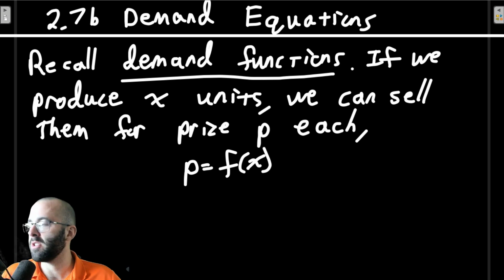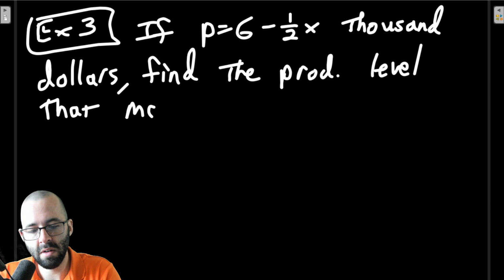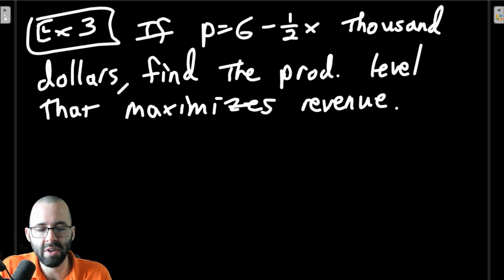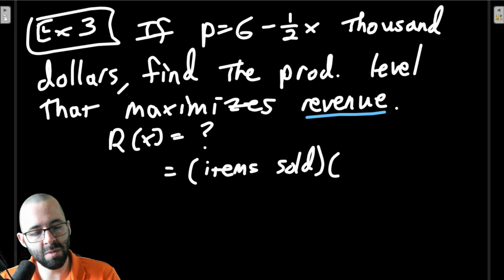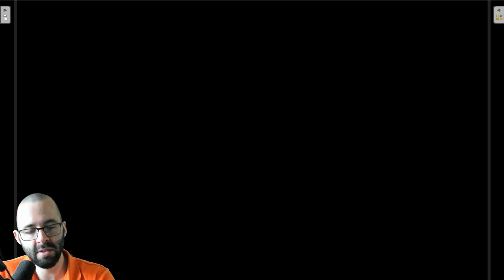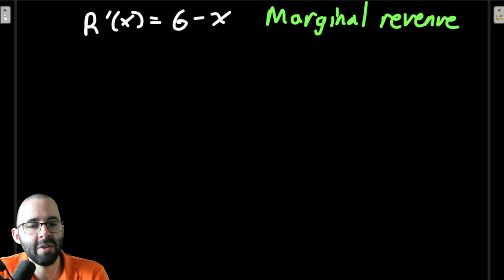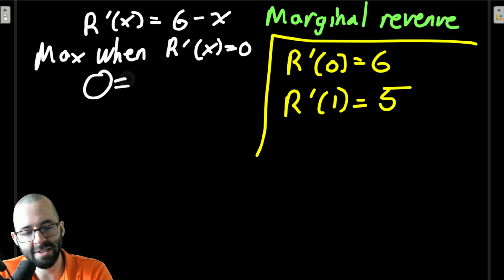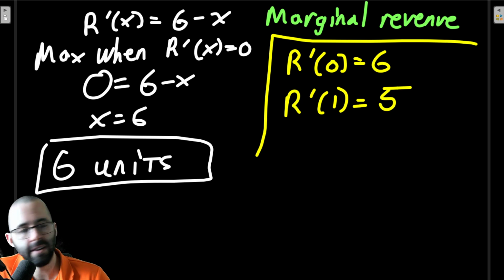2350 2 7b Demand Equations